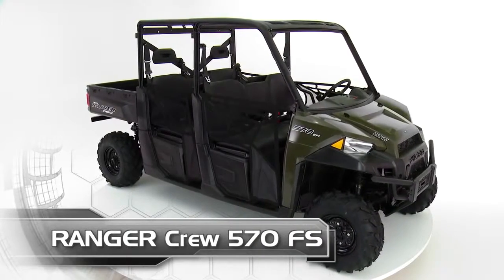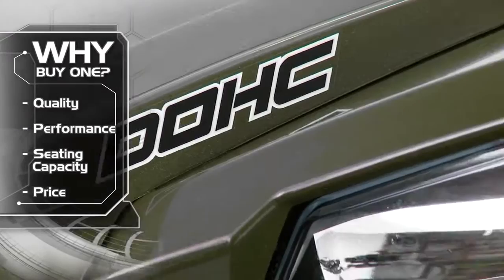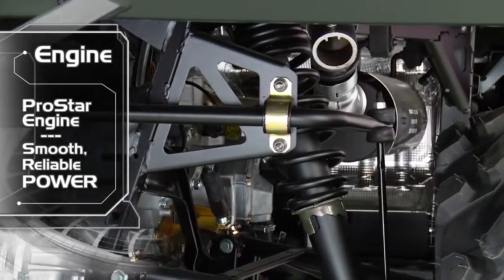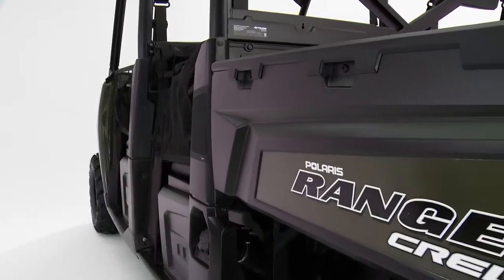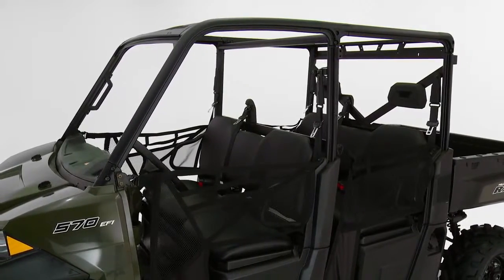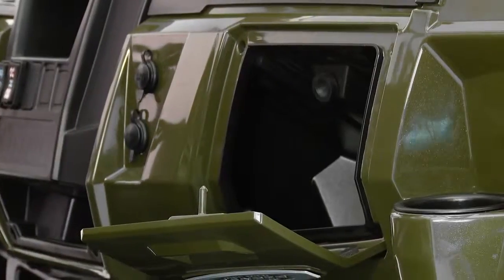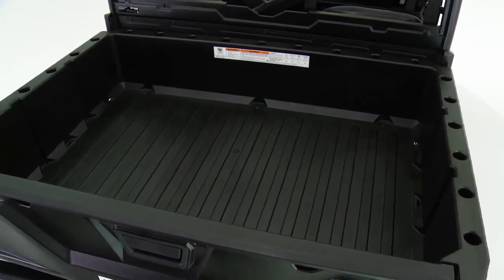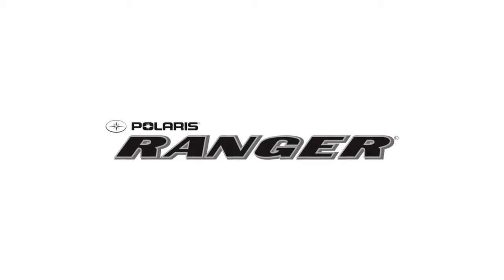Ranger Crew 570 FS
Its where power, comfort and design meet.  Check out the revolutionary features of the Ranger Crew 570.

Polaris Ranger - Industry leading torque and pulling power, a center console for storage, refined passenger comfort, and the revolutionary Pro Fit Cab System speaks for itself.